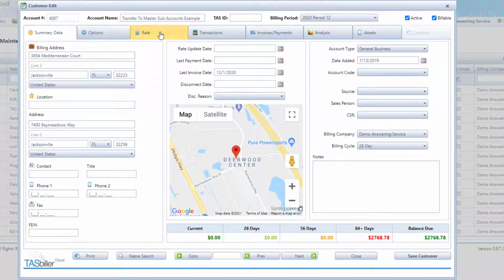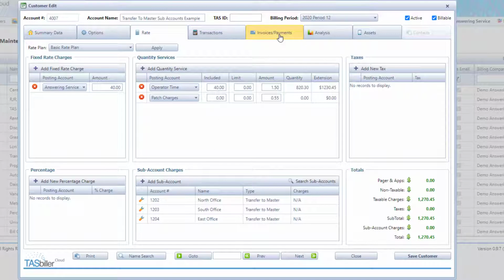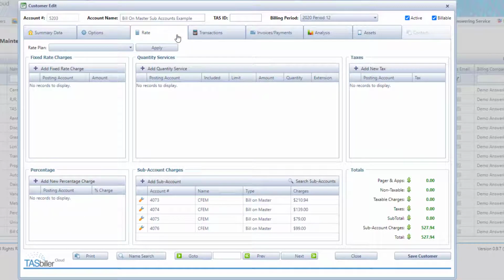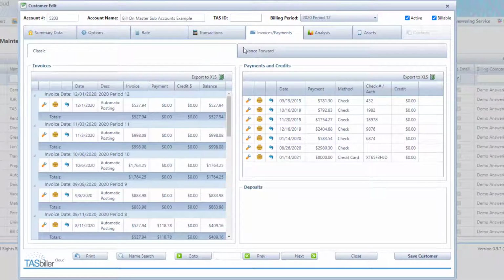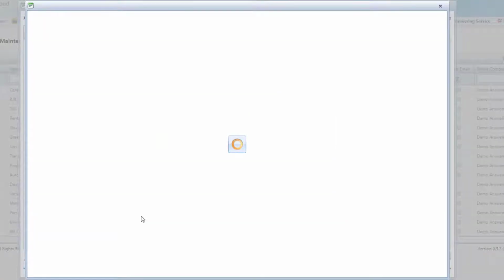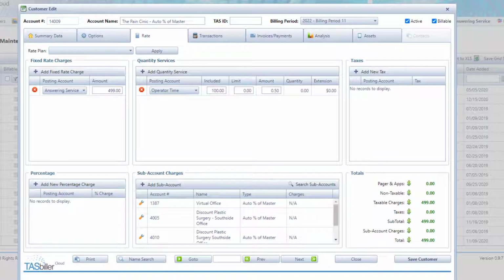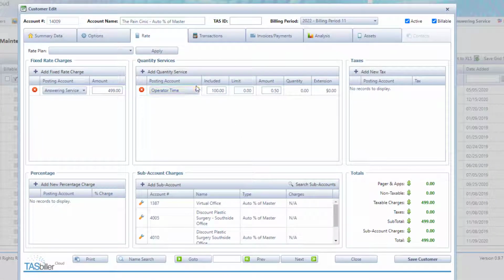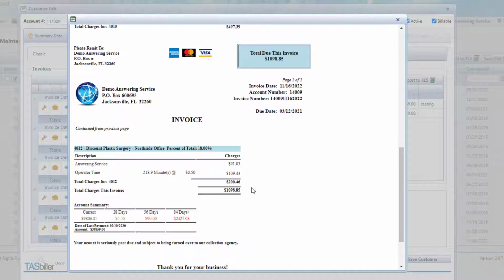Sub Accounts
How to set up and use Transfer to Master, Bill on Master, Percent of Master, and Auto Percent of Master sub accounts in TASbillerCloud.